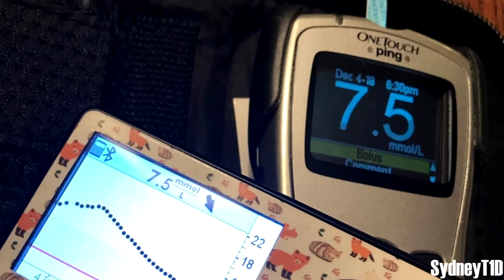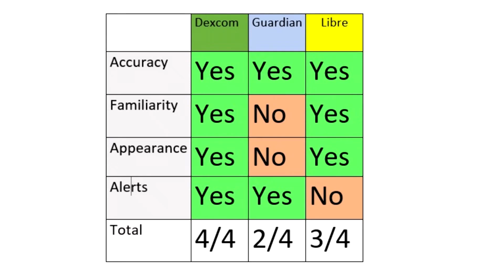Why I Chose Dexcom To Be My CGM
In today's video, I briefly explain why I decided to get a Dexcom as my CGM, opposed to other options on the market today. Finances did not play a part in my decision, all are covered by my insurance. Neither Dexcom, Medtronic nor Freestyle had an influence on this video (or my decision in choosing.)

Ultimately, like all diabetes decisions, choose what is best for you and your body, and not mine or anyone elses! It is recommended to consult your endocrinologist before making big treatment decisions, and always take their opinion over mine.

Questions You May Have:

When were you diagnosed?
I was diagnosed with Type 1 Diabetes on June 21, 1999. Age 2.
I was diagnosed with Celiac Disease on November 12, 2014. Age 17.

What do you use for your diabetes care?
I currently use a Dexcom CGM and an Omnipod Insulin Pump.